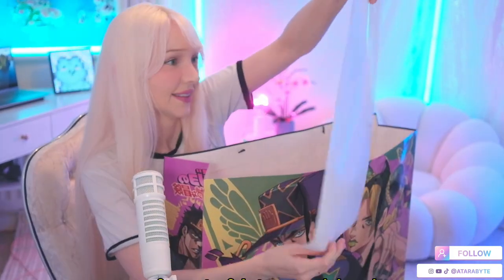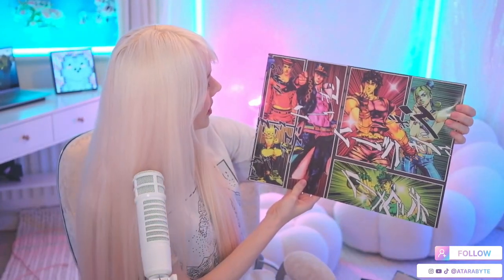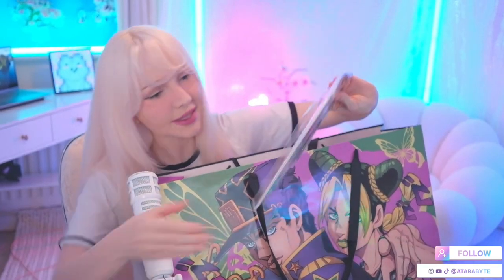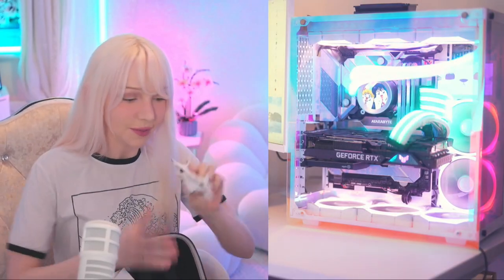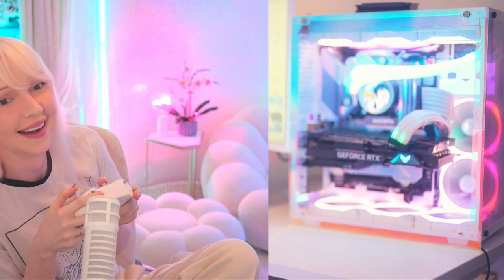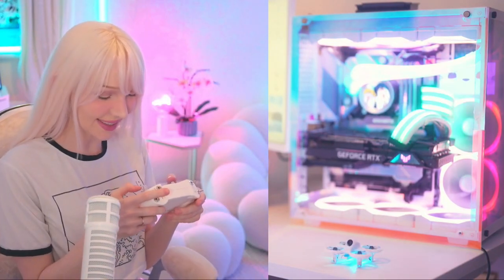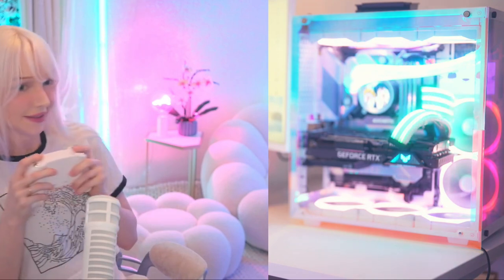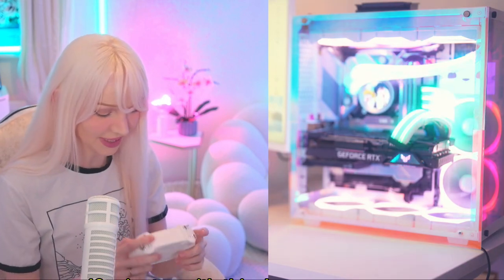Look What I Found!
I hope you find this video entertaining! :D